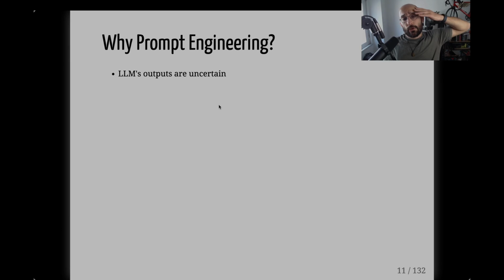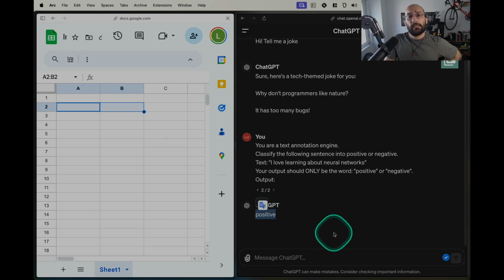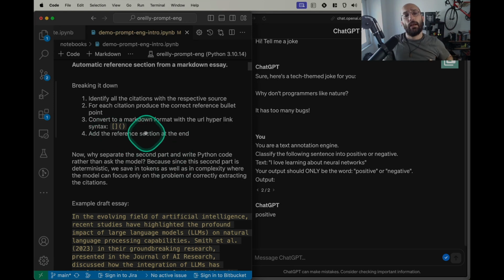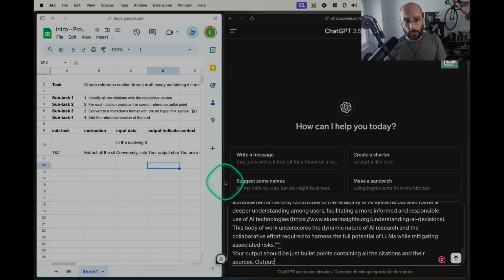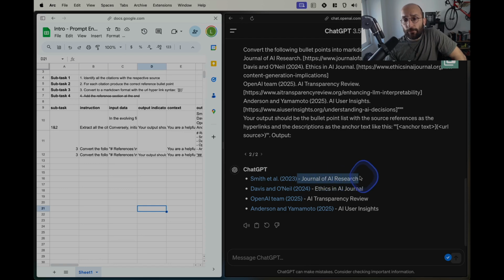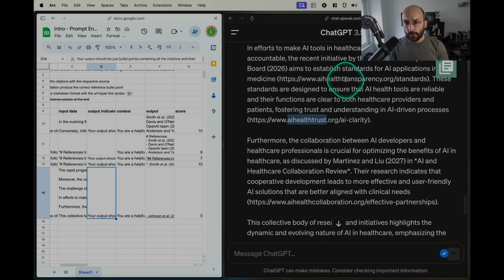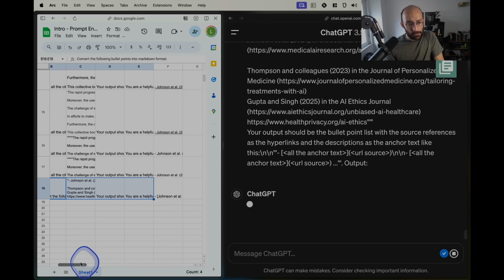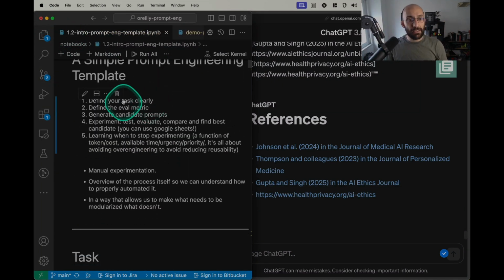A Quick & Practical Introduction to Prompt Engineering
In this video, we'll cover a simple and practical introduction to Prompt Engineering where we cover the basic components of a prompt, how to systematically experiment and improve a prompt to solve a given task.

📚 Chapters:
00:00 - Introduction to Prompt Engineering
00:24 - Understanding the Basics of Prompt Engineering
00:37 - The Importance of Prompt Engineering
01:22 - What is a Prompt?
02:11 - Components of a Prompt
04:12 - Practical Example of Prompt Improvement
06:00 - Systematic Approach for Prompt Improvement
07:22 - Setting Up a System for Better Prompt Outputs
08:06 - Creating a Template for Experimentation
09:24 - Breaking Down Tasks into Subtasks
10:33 - Automatic Reference Section Creation Task
13:12 - Systematically Improving Prompts Through Experimentation
16:59 - Experimenting with GPT-3.5 -turbo
19:00 - Importance of Subjective Evaluation and Scoring Prompts
21:00 - Refining Prompts for Specific Subtasks
23:19 - Tackling Markdown Conversion with Prompts
25:31 - Re-Experimentation with Improved Prompts
27:36 - Final Adjustments and Perfecting Markdown Output
29:29 - The Issue with Missing Sources in Outputs
31:45 - Strategy Adjustment and Further Experimentation
34:32 - Final Steps and Creating a Reference Section
37:38 - Programming to Automate the Reference Section Creation
39:50 - Recap and Concluding Remarks on Prompt Engineering Process

- If you want to support me, check out my full introduction course on prompt engineering here: